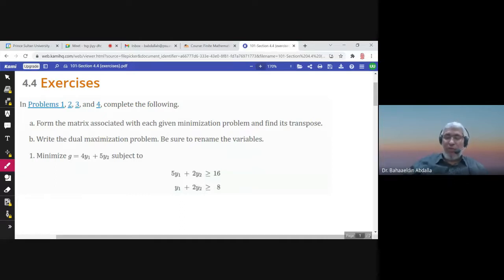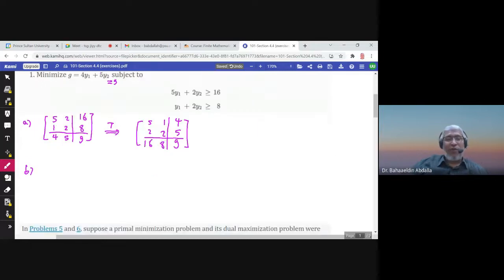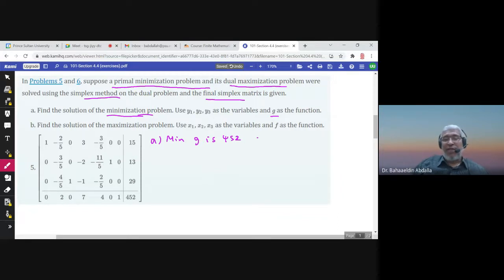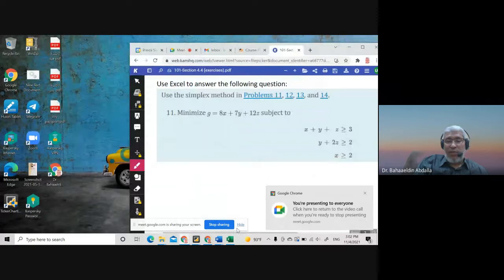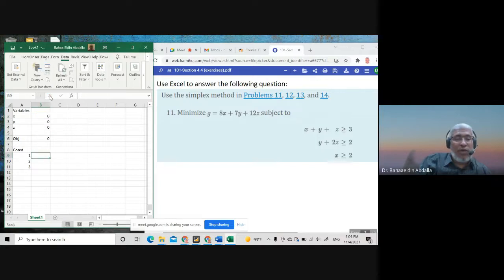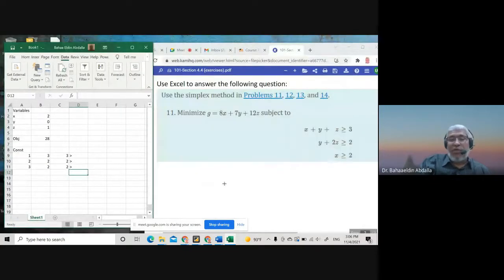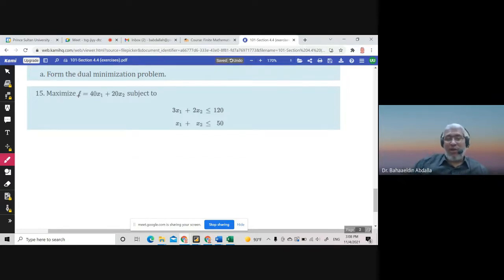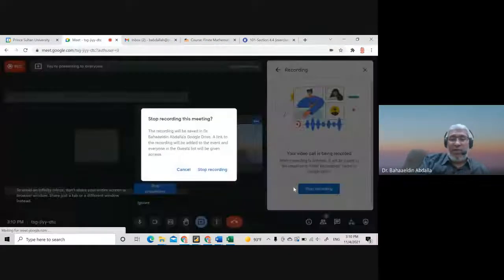4.4 The Simplex Method: Duality and Minimization (Exercises)